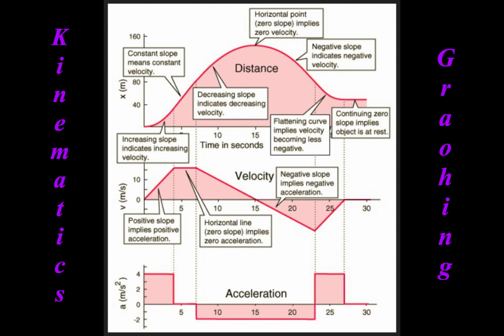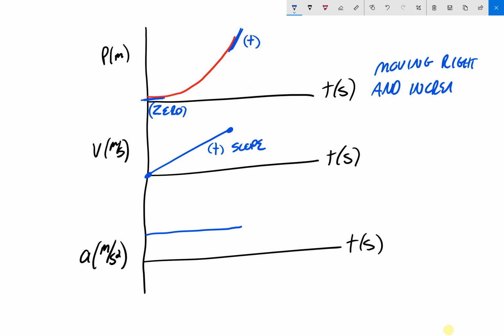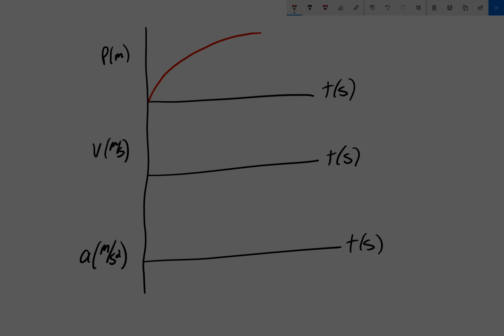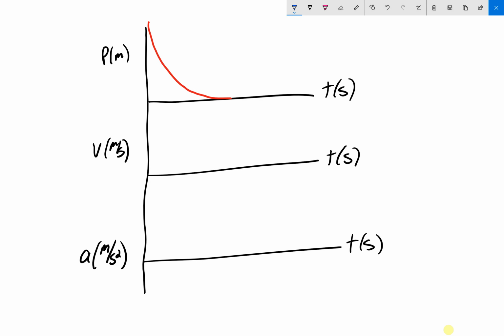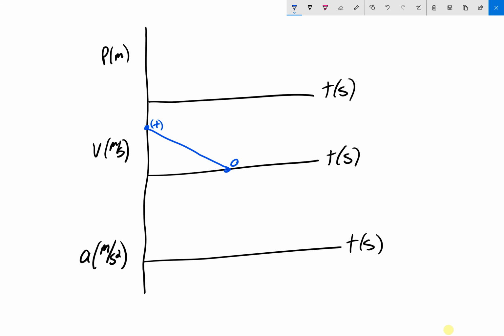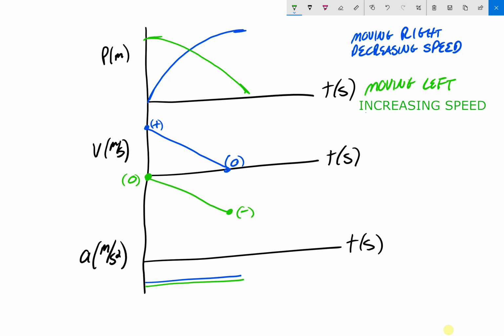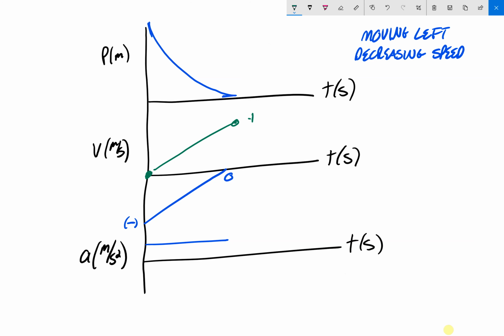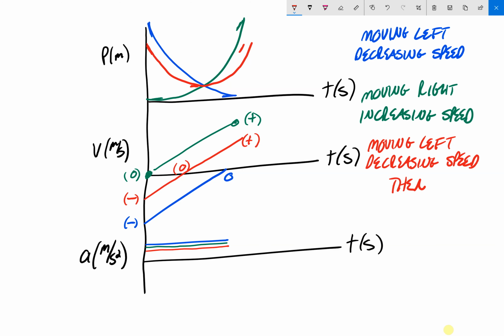Garodnick- p t v t a t graphs